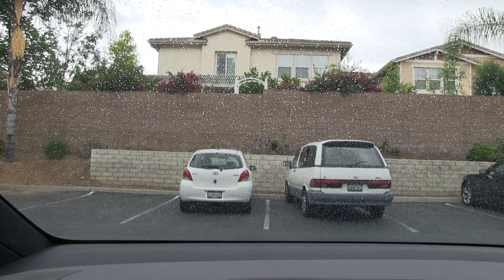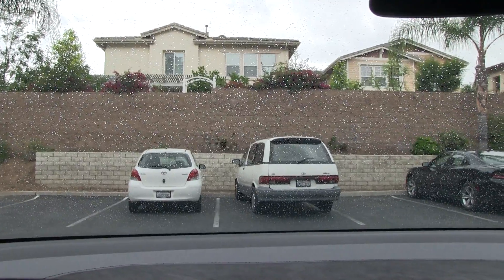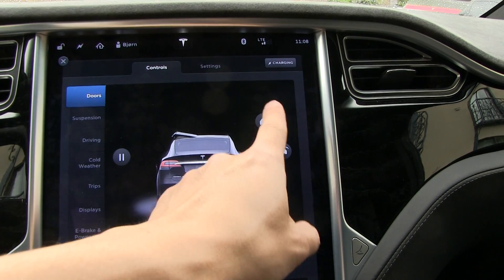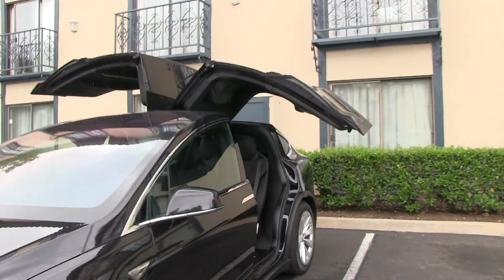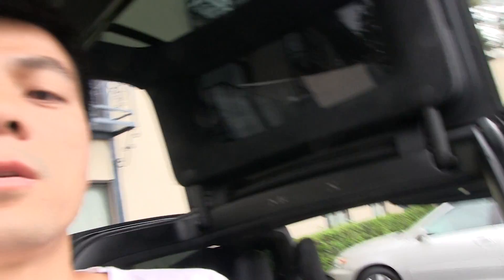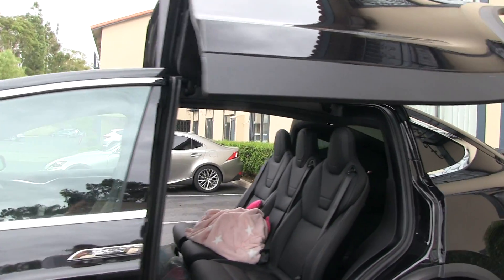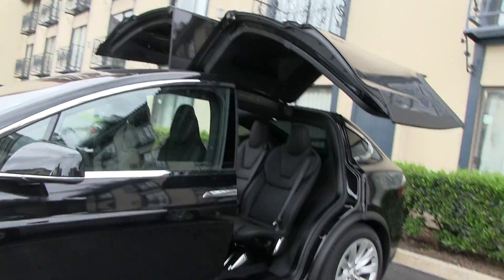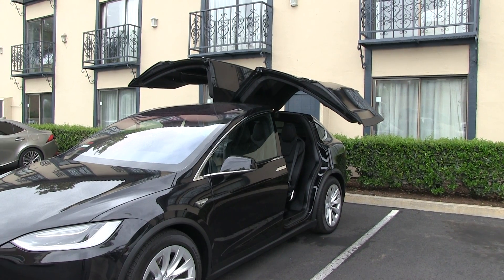Tesla Model X falcon wing door software update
In a recent software update, the falcon wing doors on Model X can open "half way" to prevent too much rain and snow from entering the car. I demonstrate how it works in this video.